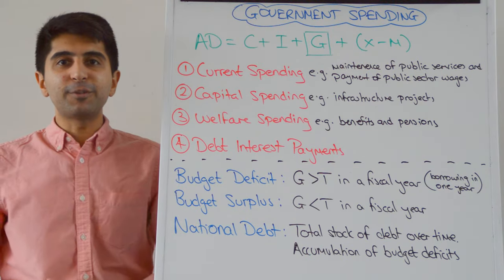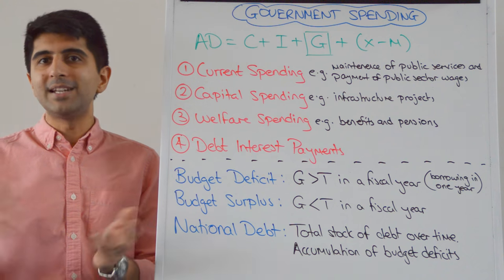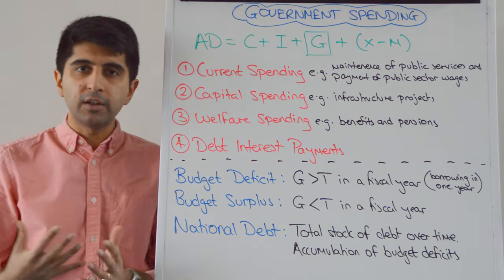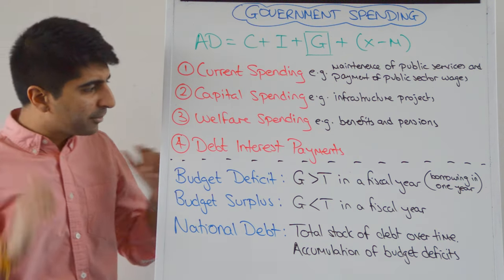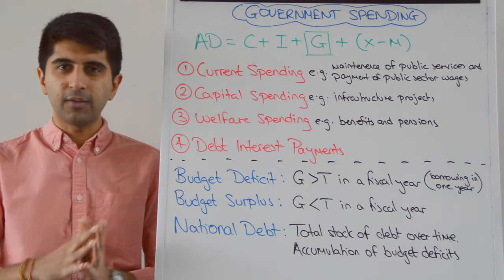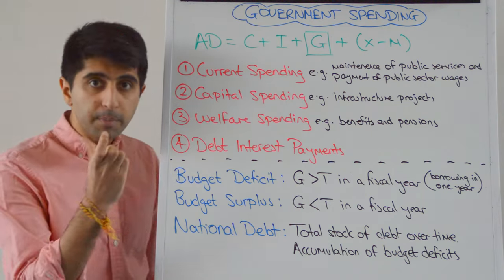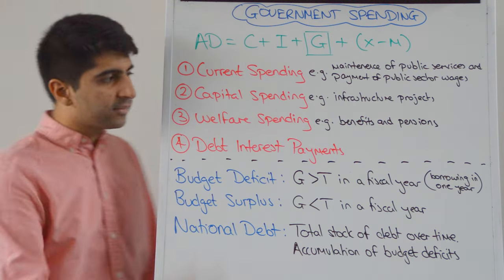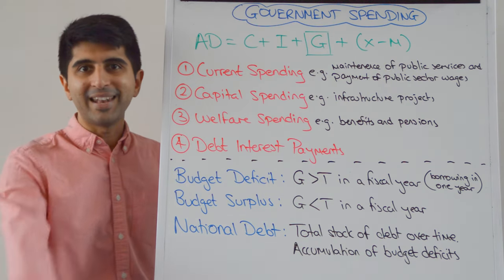Y1 8) Government Spending and Aggregate Demand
Government Spending and Aggregate Demand. Video covering Government Spending and Aggregate Demand